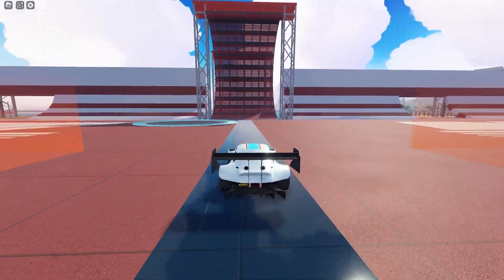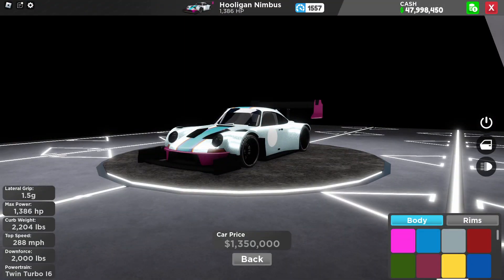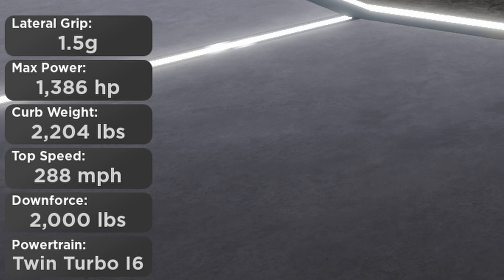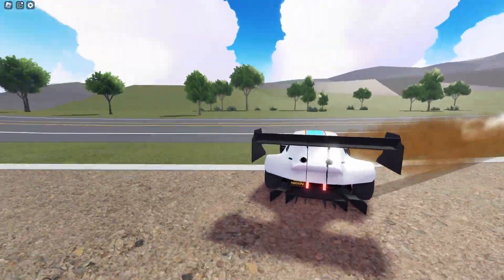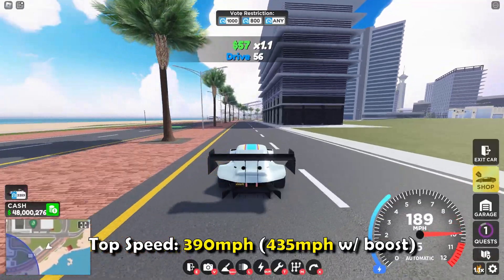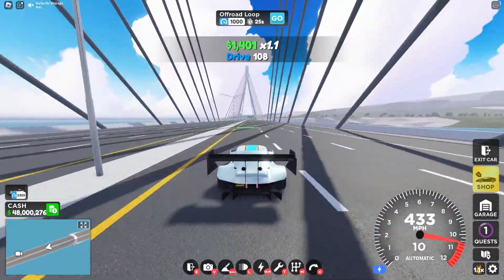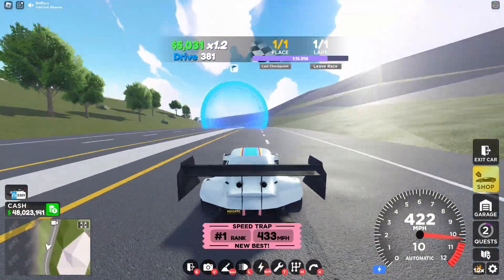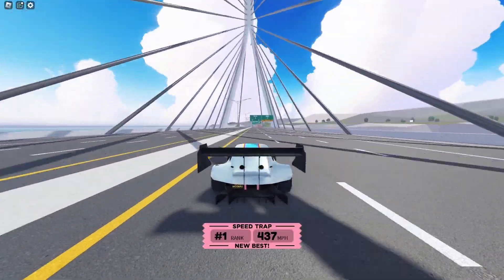[Hoonipigasus] Hooligan Nimbus Review & Gear Tuning in Drive World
PC Specs:
AMD Ryzen 9 5900HX with Radeon Graphics 3.30 GHz
32.0 GB RAM (Dual-channel)
NVIDIA RTX 3070 8GB DDR6
1920x1080 300hz Monitor